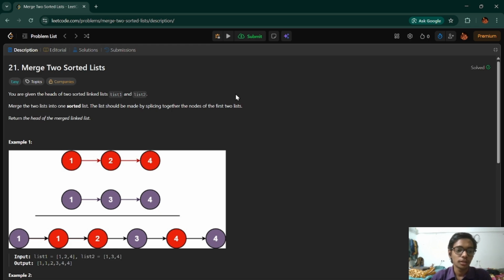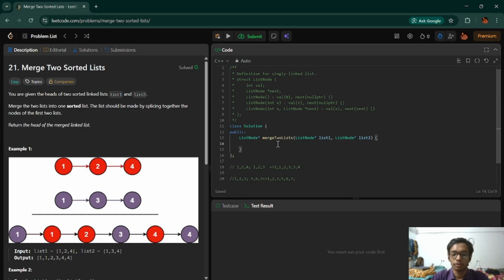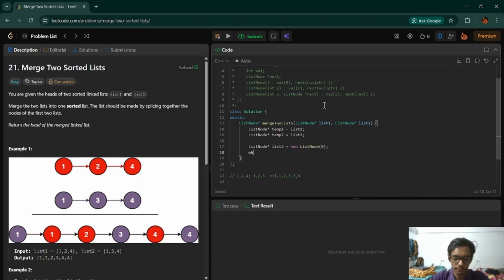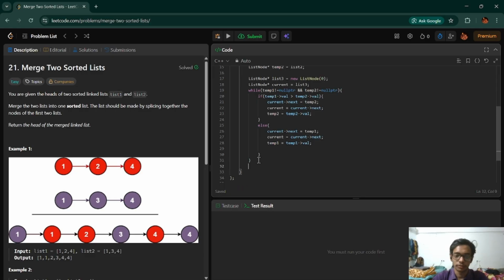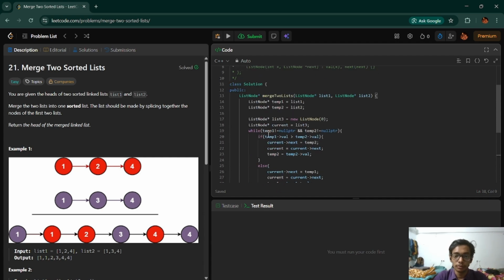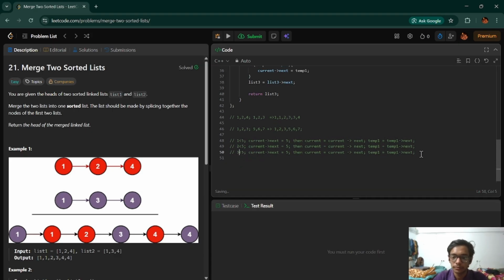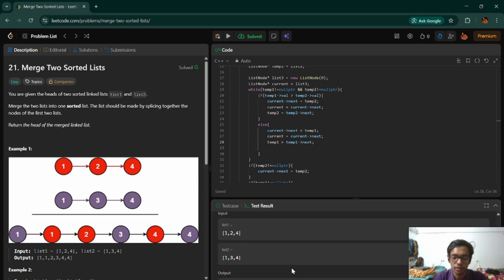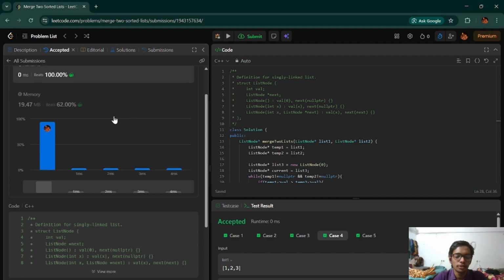LeetCode 21 – Merge Two Sorted Lists | C++ Linked List Solution | Easy Explanation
In this video, we solve LeetCode Problem 21: Merge Two Sorted Lists using C++ and Linked Lists.

We are given the heads of two sorted linked lists, and the task is to merge them into a single sorted linked list by splicing together the nodes of the two lists.

In this solution, we:

Use a dummy node technique

Traverse both lists simultaneously

Attach the smaller node each time

Handle the remaining nodes at the end

This approach keeps the implementation clean and efficient.

🔹 Time Complexity

O(n + m)
Where n and m are the lengths of the two linked lists.

🔹 Space Complexity

O(1) (no extra memory used, nodes are reused)

📌 Topics Covered

Linked List

Dummy Node Trick

C++ Implementation
🔔 If you enjoyed the explanation:

Comment if you want more LeetCode solutions with dry runs